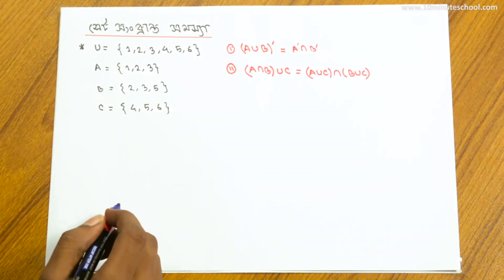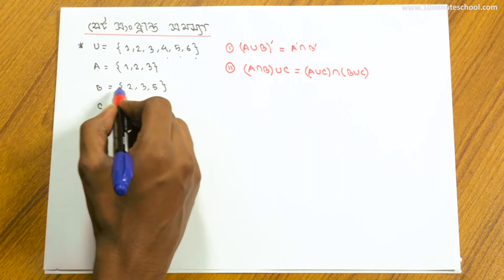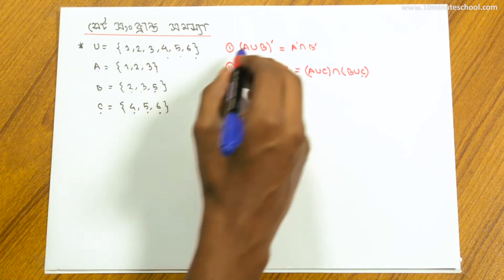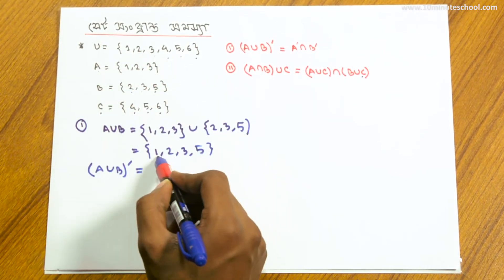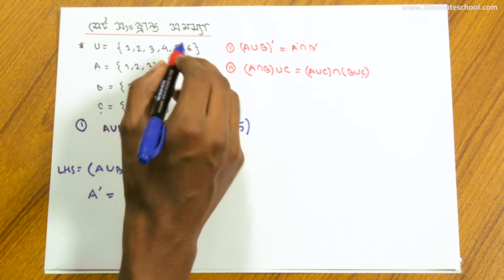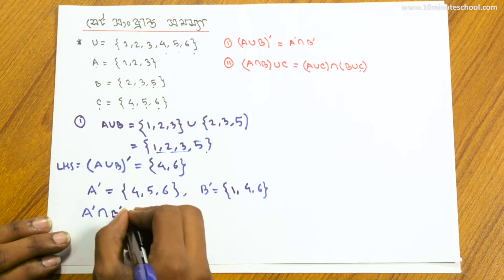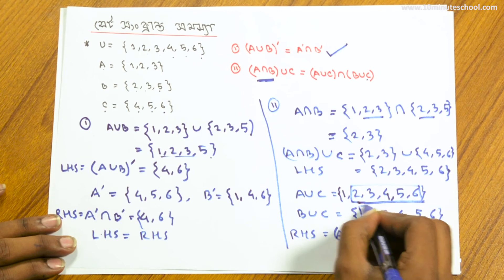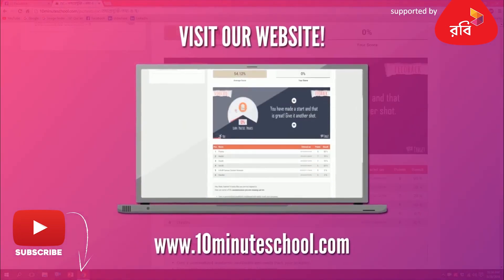০২.১৭. অধ্যায় ২ : সেট ও ফাংশন - সমস্যা-1 [SSC]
SSC
SSC 22 - শর্ট সিলেবাস টেস্ট পেপার সল্ভ কোর্স (Bangla, English, General Math, ICT):
SSC 22 - শর্ট সিলেবাস টেস্ট পেপার সল্ভ কোর্স (Physics, Chemistry, Biology, Higher Math): ➡️

Series: Set (সেট)
Instructor: Towhidur Rahman Turag (Department of Naval Architecture and Marine Engineering, BUET)